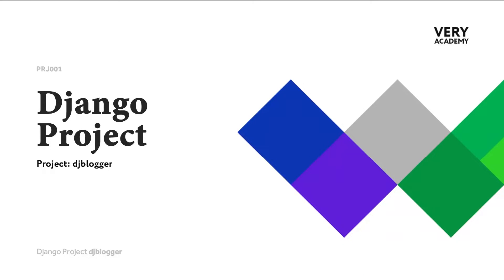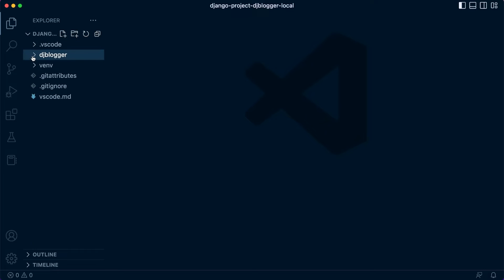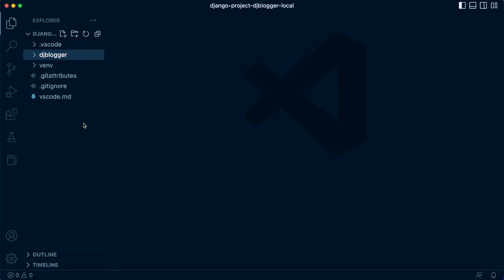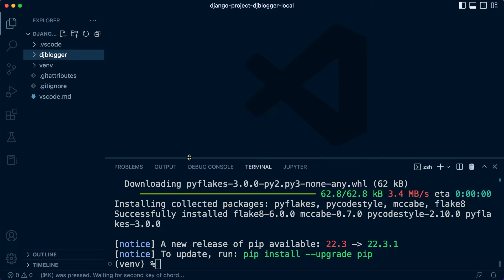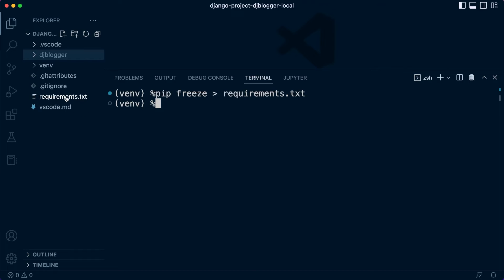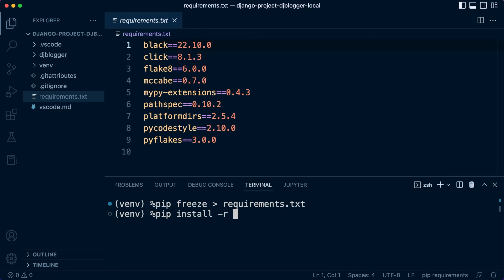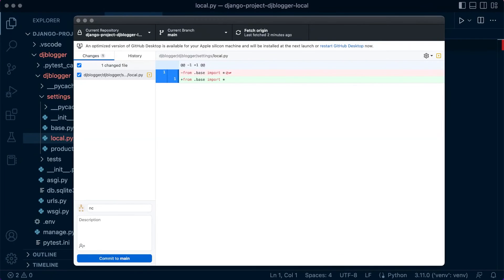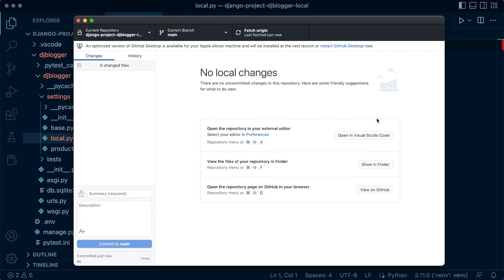Python pip Create and Install Requirements | Django Project | djblogger | 11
In this tutorial, we introduce how to create a requirements list with python PIP freeze.